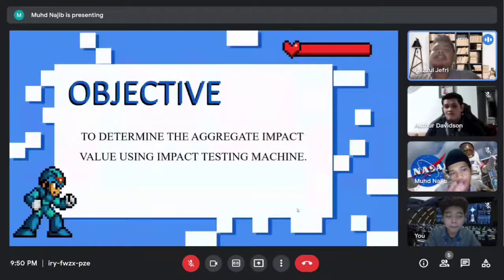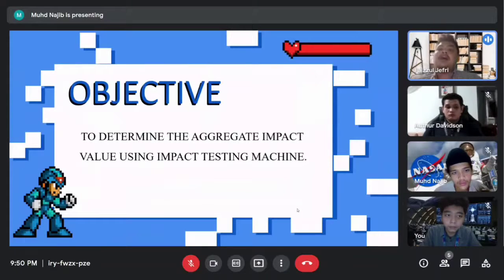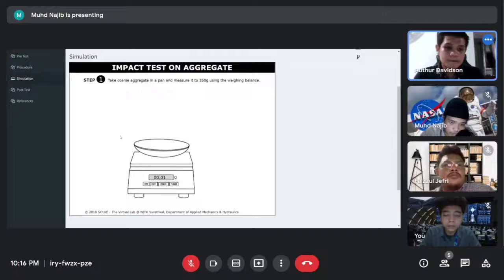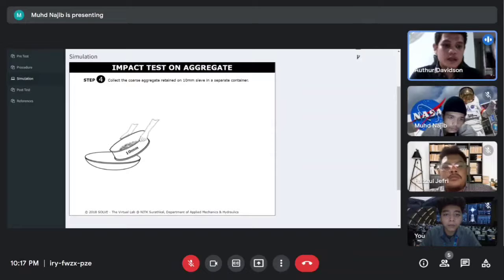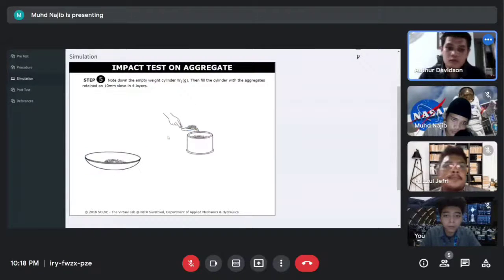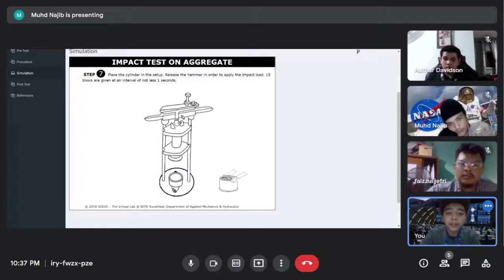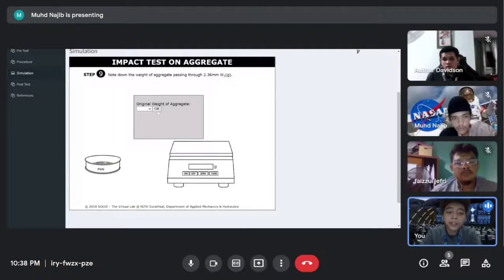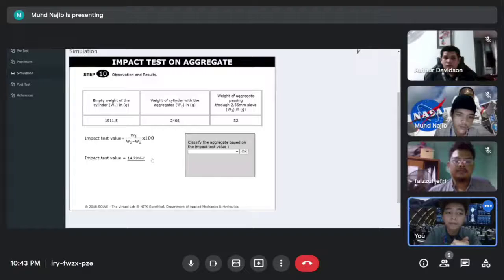AIV Test GROUP - AUTHUR, NAJIB, FAIZZUL, WAYBYERN